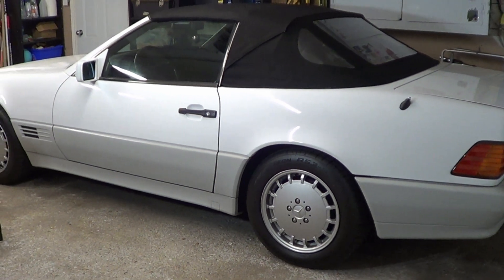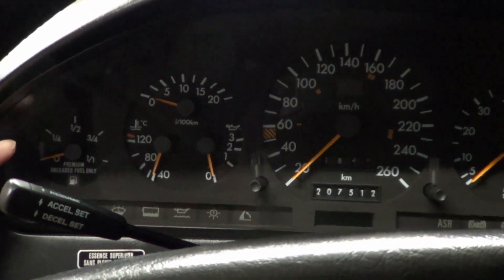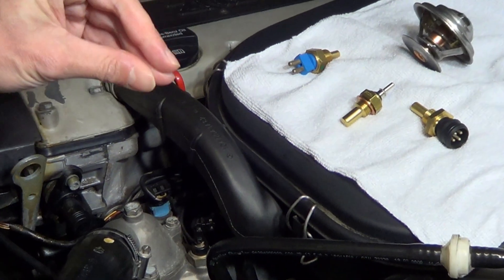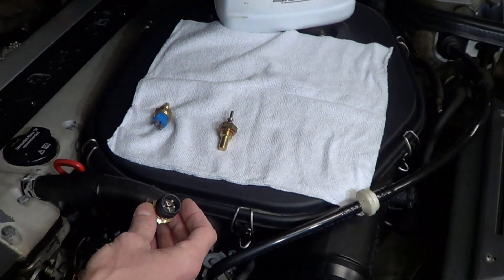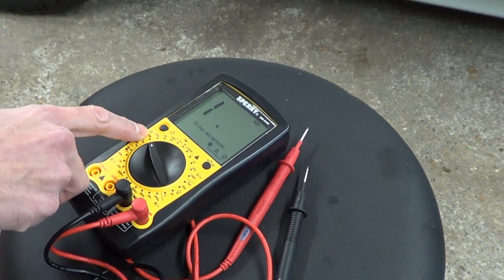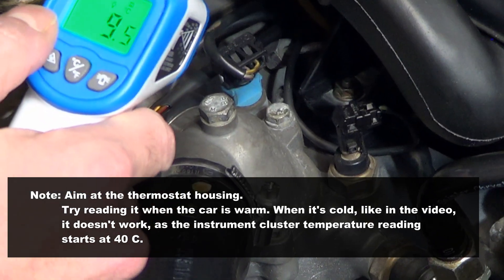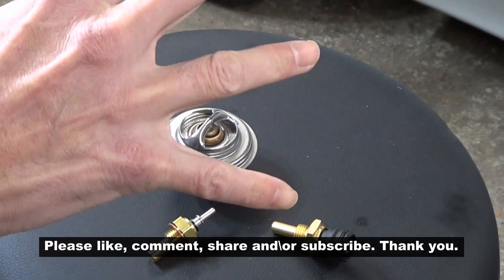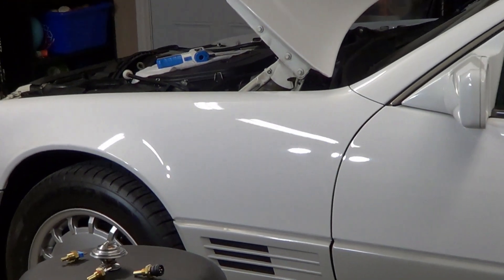Mercedes Overheating, Poor starts & Mileage R129, W124, W201 Coolant Temperature Sensors, Thermostat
Video shows how to diagnose, test and understand your car's coolant temperature sensors and how your car is kept cool. These sensors (including the thermostat) help keep the engine cool, optimally regulate engine temperature for best performance and fuel economy, and help with cold and warm starts. Video also describes how car's achieve ideal engine operating temperature. Video applicable to most R129 SL, including the 500SL, 300SL, 320) most W124, most w201 and for many other 1980s and 1990s Mercedes-Benz, including those with KE-Jetronic.

Four sensors are discussed in detail:
1. Thermostat (technically not a sensor, but functions on temperature) - coolant flow
2. Coolant temperature sensor (CTS) - ignition and fuel (B8/8 sensor in Benz language),
3. ECT sensor (auxiliary fans) - air conditioning and extreme overheating protection (B10/8),
4. Instrument Cluster engine temperature sensor.

Location of parts shown in the video will vary by model and year of car, but they are there.

Car Shown: 1992 Mercedes-Benz 300SL (M104.980)

Please see my Handy Val channel for my many Mercedes How-To videos on a number of different topics, and don't forget to like and subscribe as I post new videos regularly.